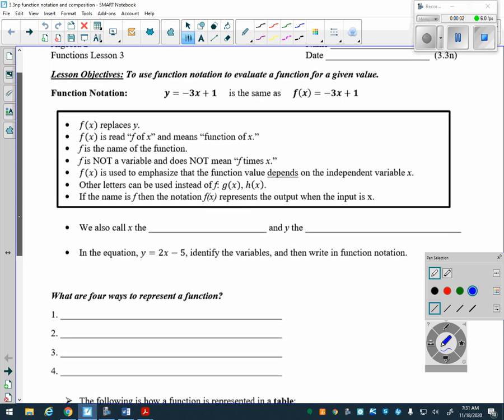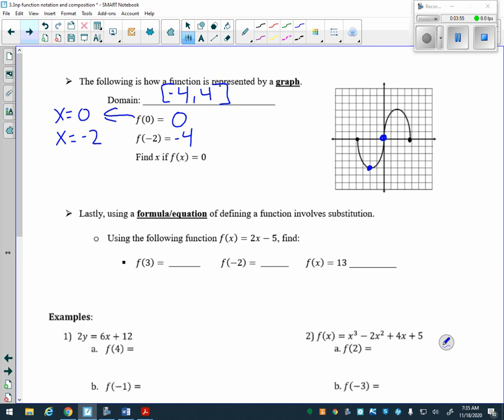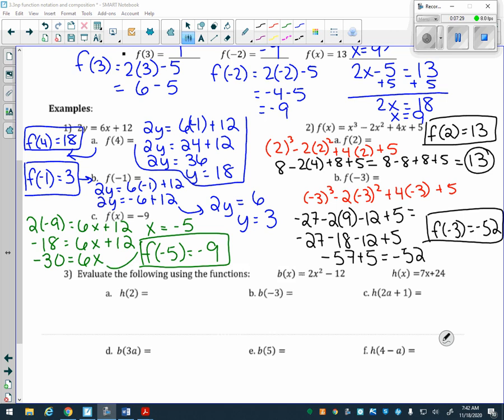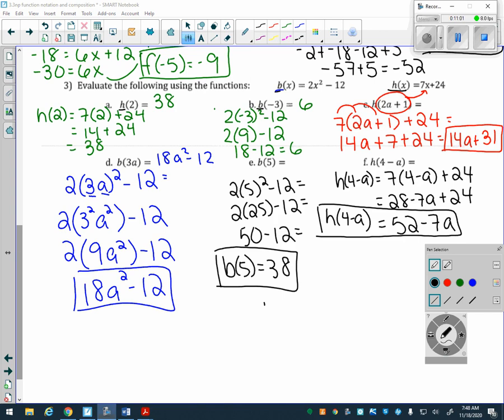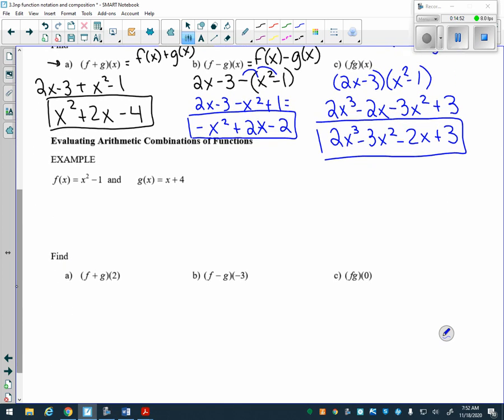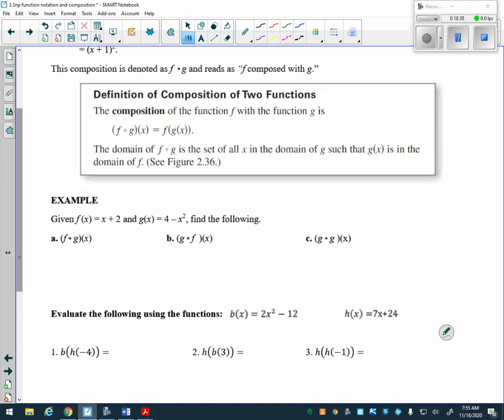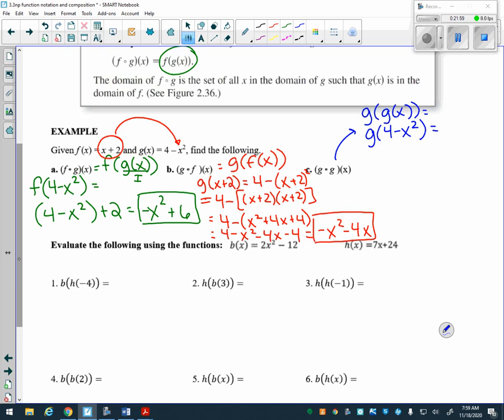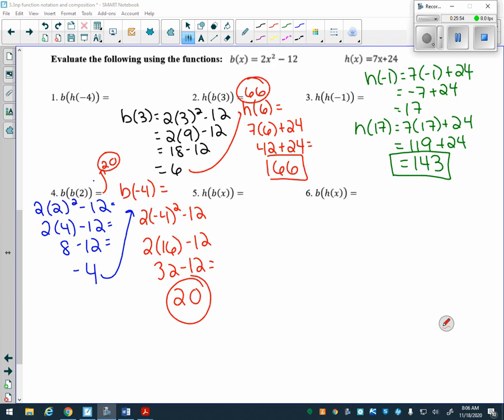3 3np function notation and composition